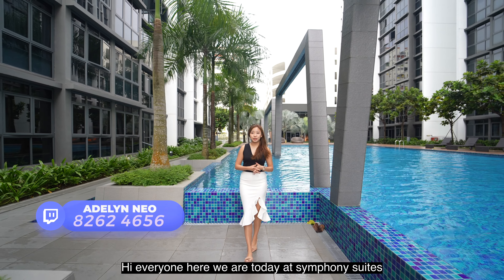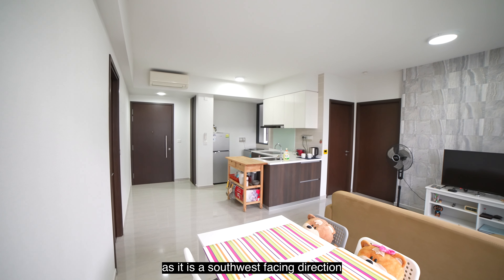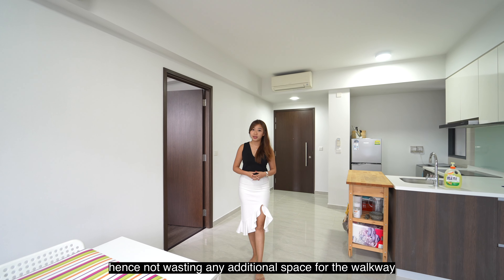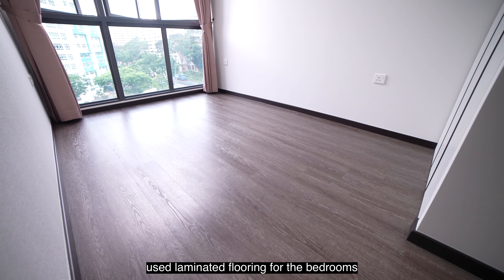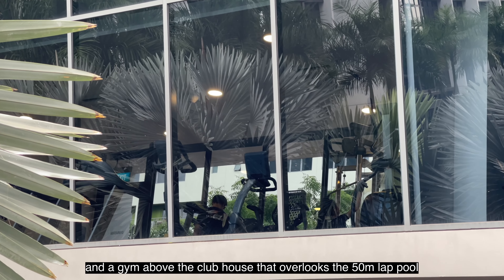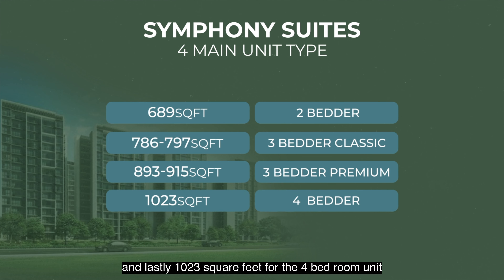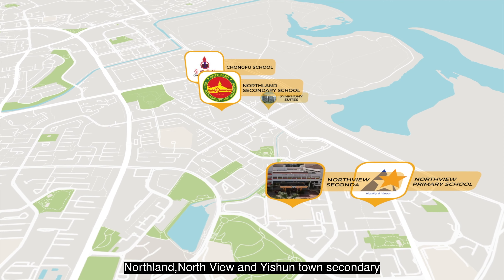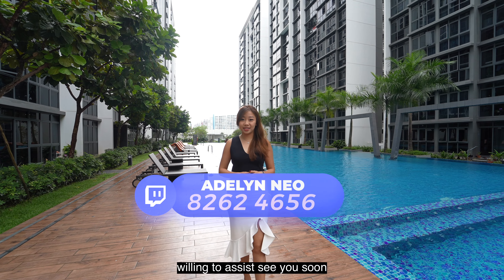Symphony Suites 2 Bedroom Home Tour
𝐍𝐞𝐰 𝐡𝐨𝐦𝐞 𝐭𝐨𝐮𝐫 𝐯𝐢𝐝𝐞𝐨 is out! 🎥

In this video, I’ll be featuring a 2 bed 2 bath bedroom unit in Symphony Suites that’s sized at 689sqft, conveniently located less than 500m away from Junction 9 and 4 bus stops away to Northpoint/Yishun Bus Interchange.

Check out the video for more info and thanks @wlegendfilm once again for your awesome works 👏🏼👏🏼